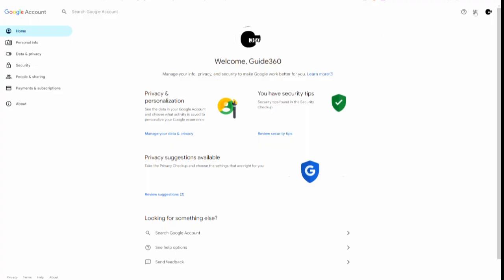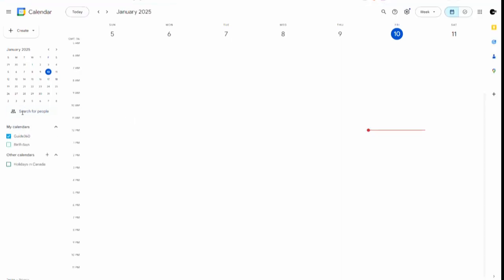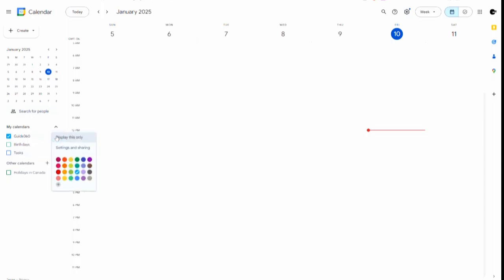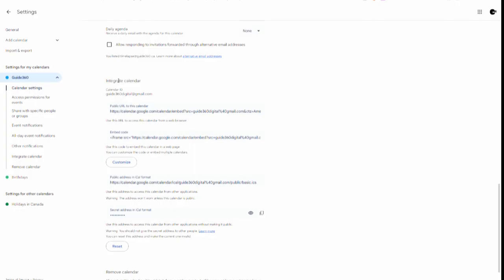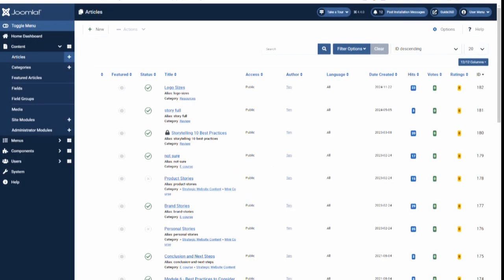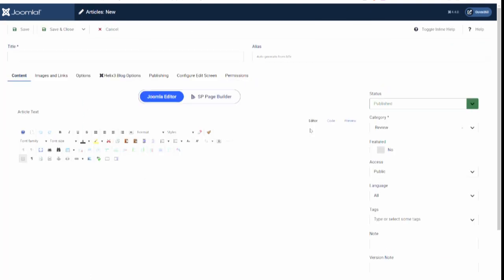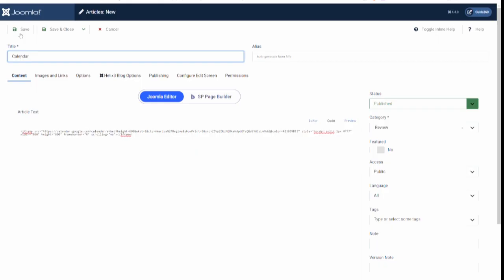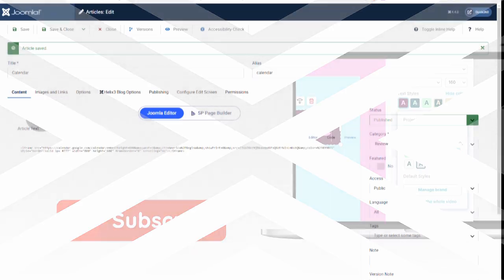Add Google Maps to Your Website in Minutes: Quick and Easy Tutorial